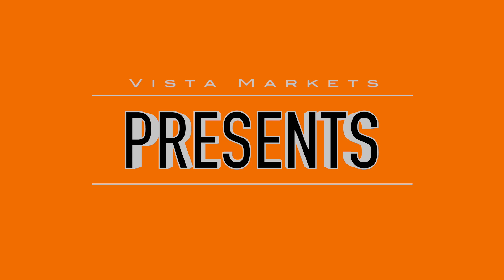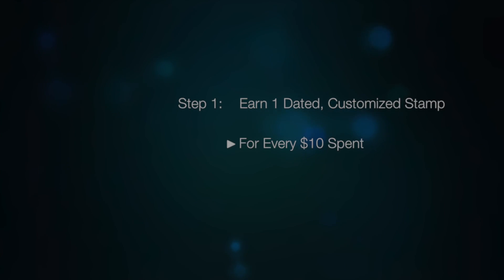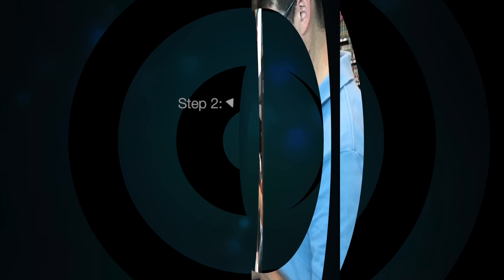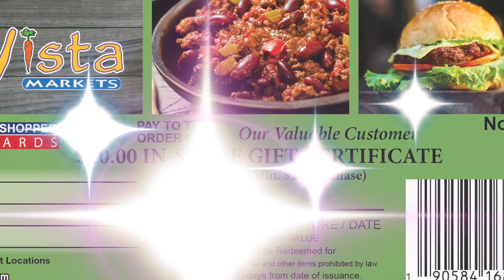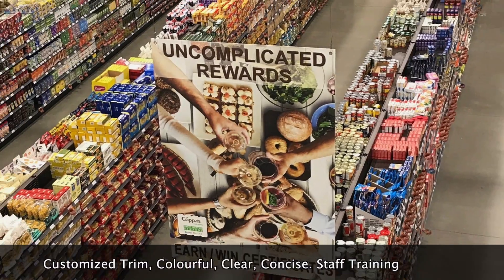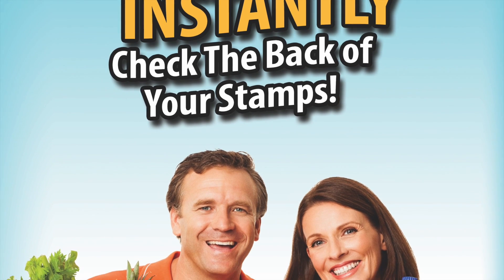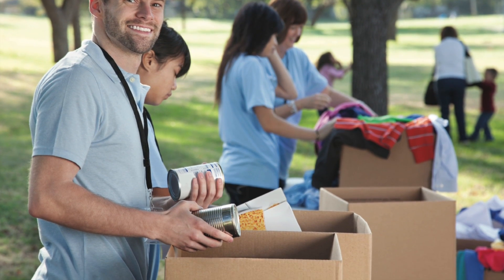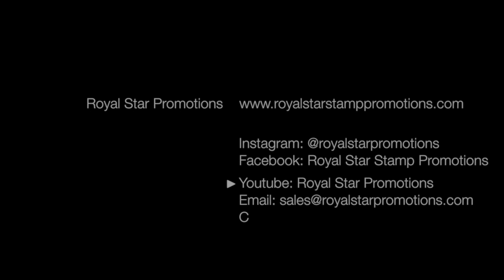Vista Markets Smart Shopper Rewards Proposal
Drive your sales with a multi level rewards program. Short-term, stand alone program with no sign-up for the customer. Comprehensive & Cost Effective.